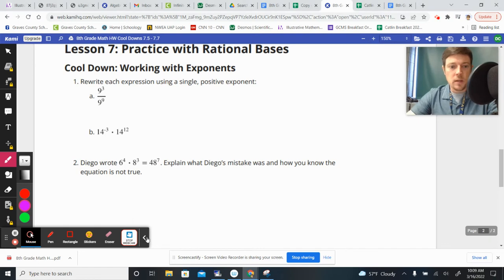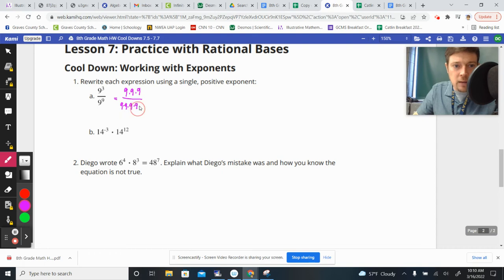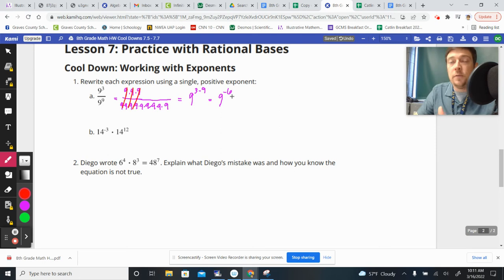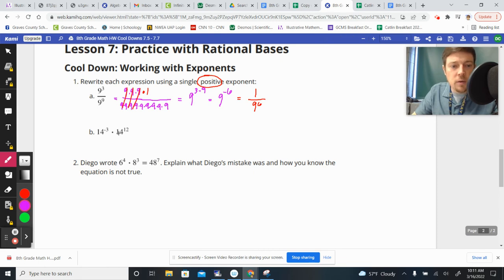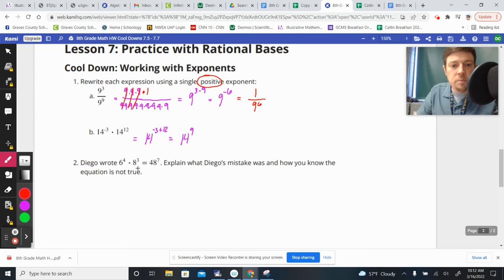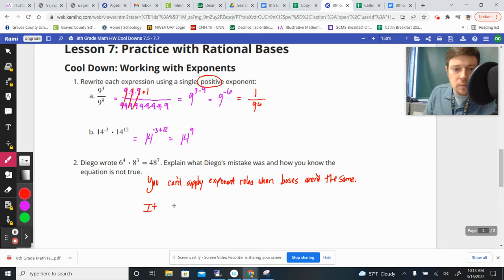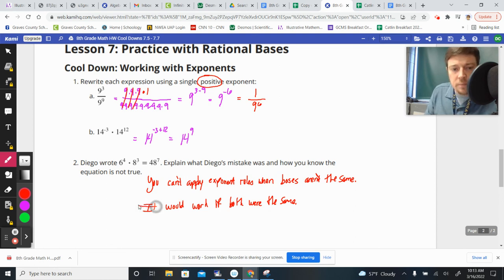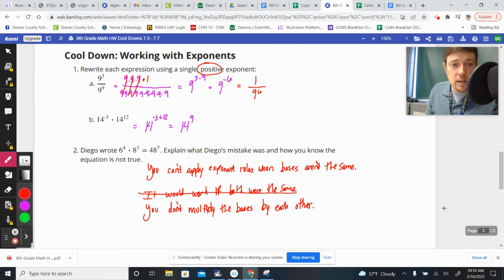8th Grade Math HW Cool Down 7.7